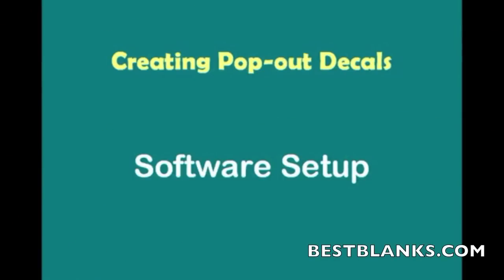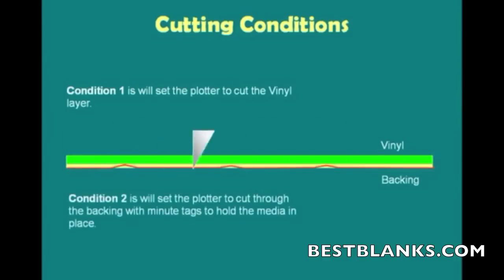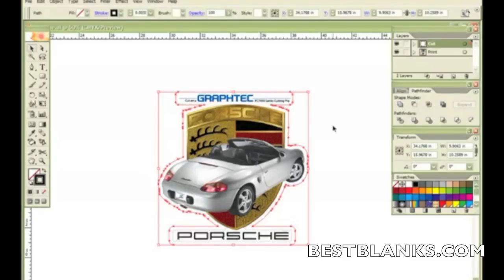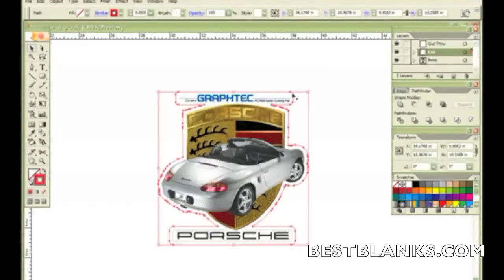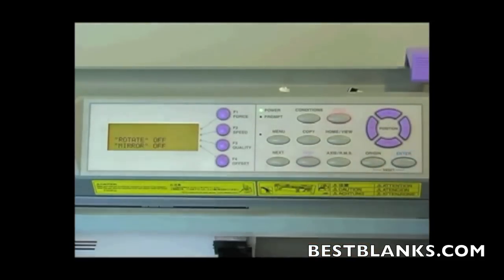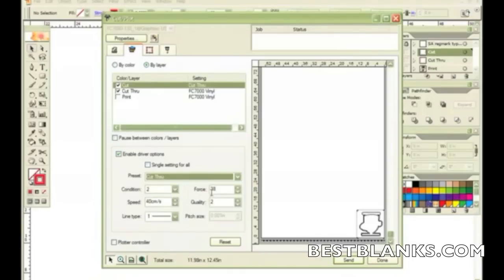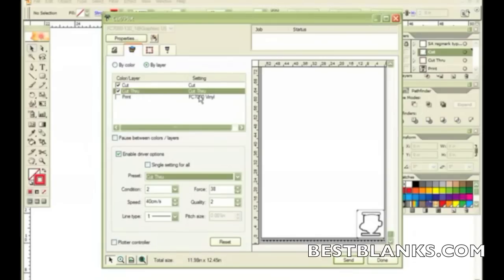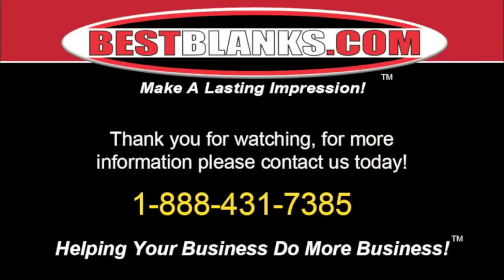How To Create Pop-Out Decals With Graphtec Cutting Plotter Part 2 of 2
for more information on Graphtec vinyl cutters.

Creating Pop-out Decals using Graphtec FC series Cutting Plotters and Cutting Master 2 Plug-in. Cutting Master 2 is a Graphtec software plug-in for use with Adobe Illustrator (Mac and PC) and Corel Draw (PC). This plug-in enables users to Print & Cut (die cut) pre printed graphics using a Graphtec cutting plotter without any exporting. Users can create and produce entire jobs in Illustrator and, or Corel Draw.